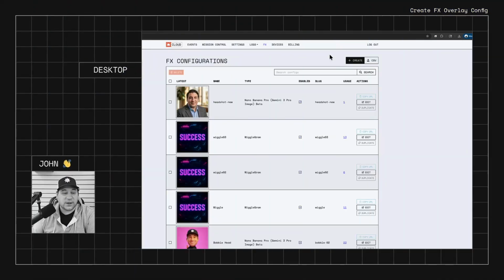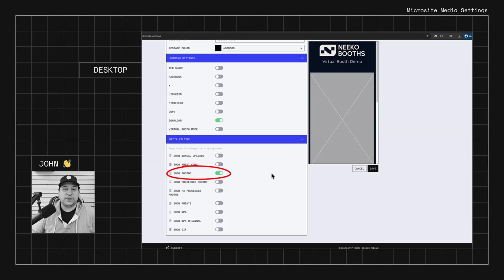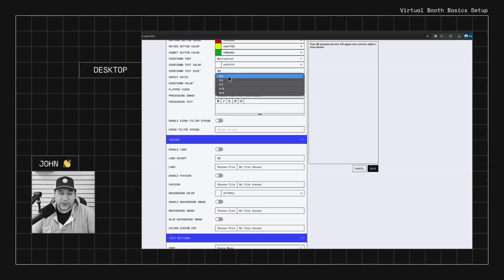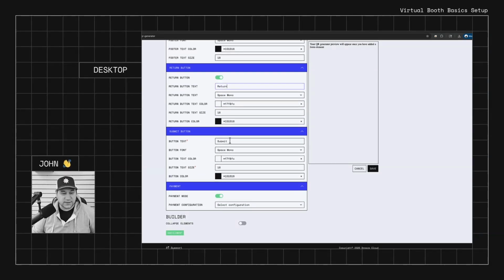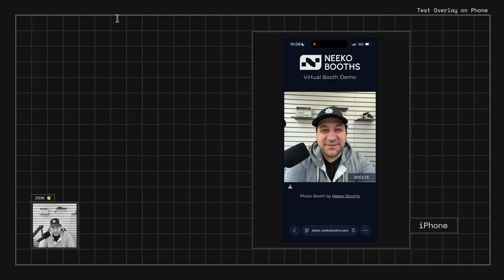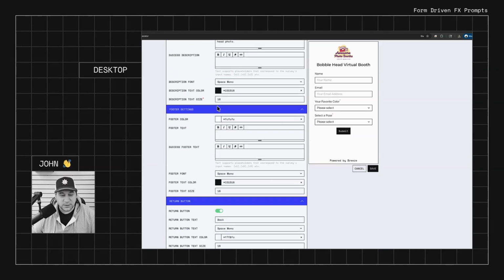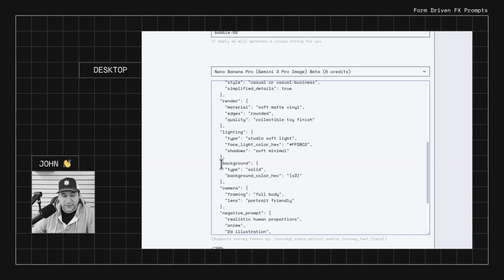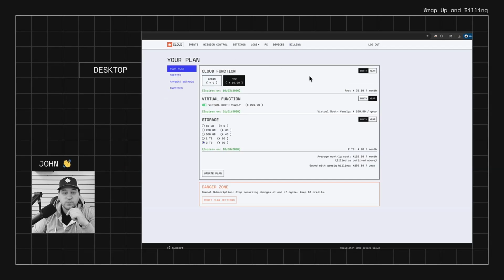How to Set Up a Virtual Booth (Breeze FX + Microsite + Form Builder)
This tutorial shows how to create a virtual photo booth that guests can access from any device using a simple link.

It walks through the three key steps: creating a Breeze FX setup for image processing, building a microsite to display and share photos, and configuring the virtual booth using Cloud Survey.

You’ll learn how to create a basic FX, set up an event, and customise the virtual booth experience with options like upload mode, FX selection, button styles, countdown, aspect ratio, and branding.

The video also covers using the form builder to collect data (like name and email) and pass inputs such as colours or poses into AI prompts for personalised outputs like headshots or bobbleheads.

Finally, it shows how to enable the virtual booth feature within billing.

00:00 What Is a Virtual Booth
00:54 Create FX Overlay Config
01:55 Set Up Event Details
02:32 Microsite Media Settings
03:17 Virtual Booth Basics Setup
07:34 Build Required Form Fields
08:47 Test Overlay on Phone
09:52 Swap to Headshot FX
11:21 Form Driven FX Prompts
14:27 Bobblehead Demo Runthrough
15:33 Wrap Up and Billing